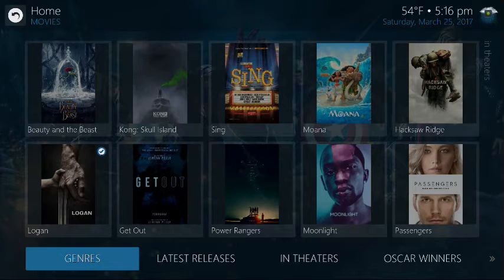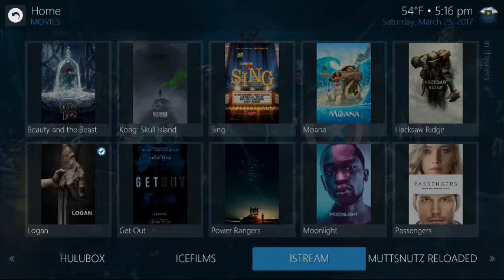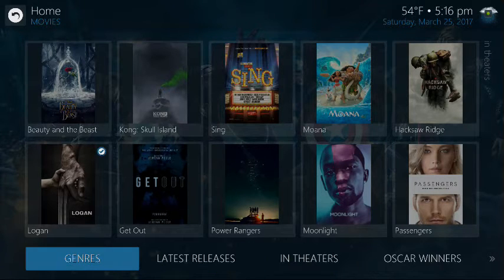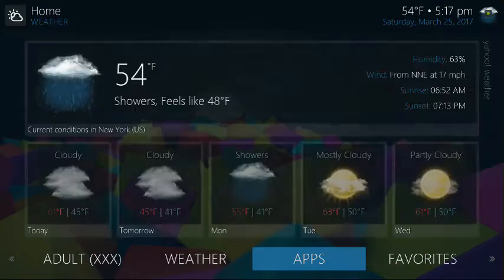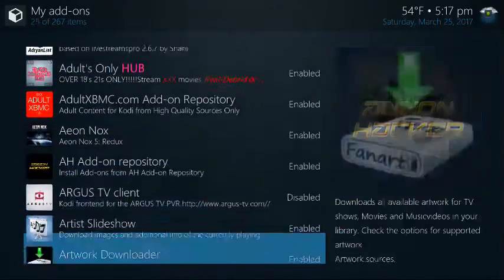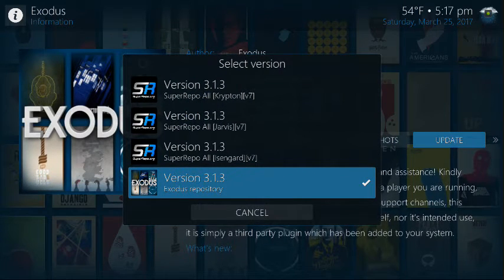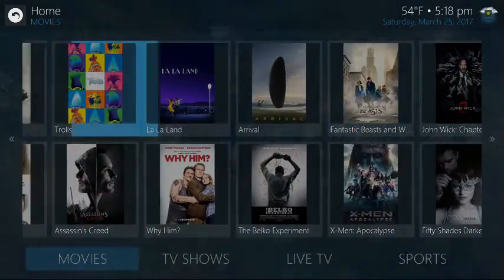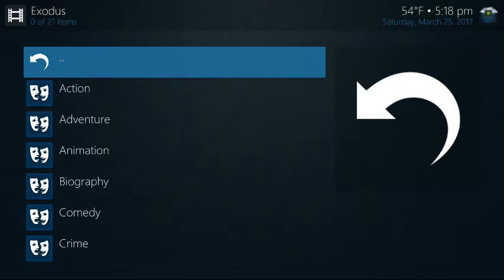TheCommerceKid (VERSION 17.0): No Stream Available & Other Errors (Fix)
If you get "no stream available" for all movies, old and new or some other errors when trying to view movies from exodus or any other addons,   try updating the addon manually by following this video.

to purchase or for more info.